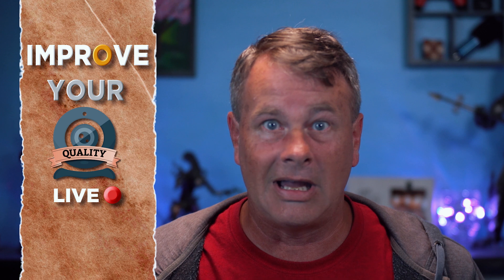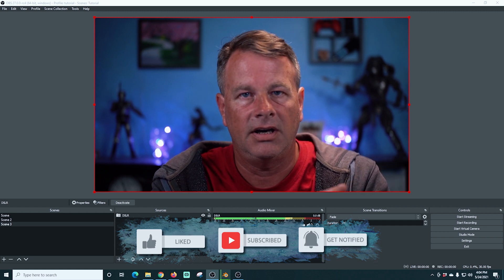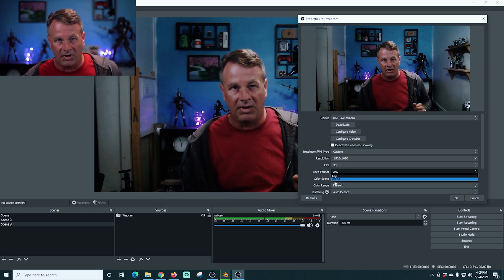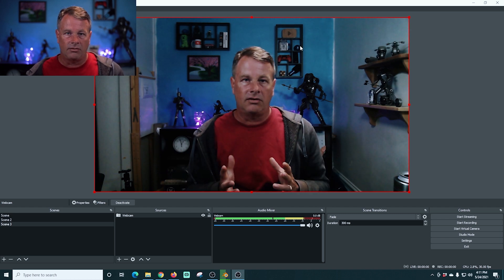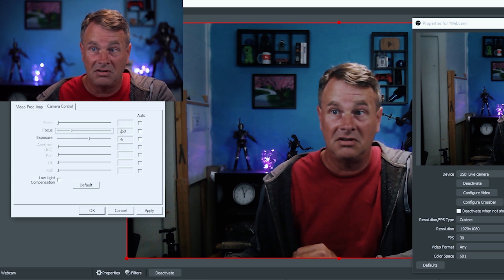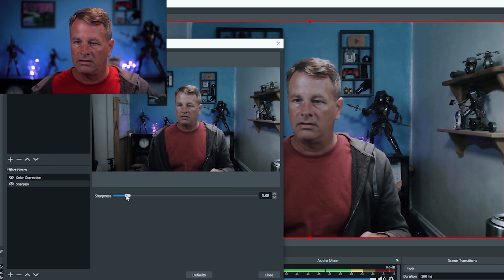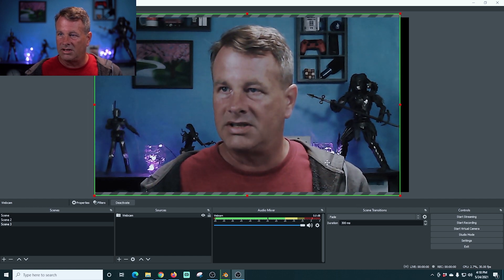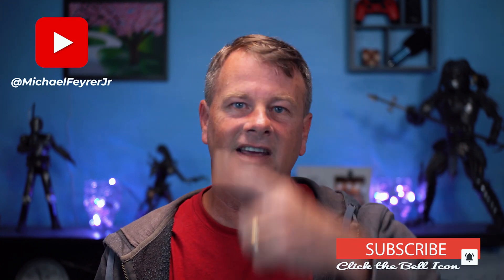How To Make Your Webcam Look Better In OBS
Webcams are notoriously bad looking, but there are ways to improve them with OBS.

Today I'll show you how to make your webcam look more professional in OBS for FREE!

Viltrox VL200

Apature AL-M9